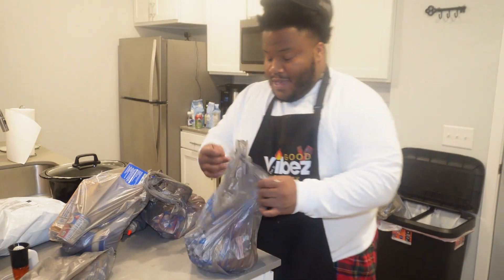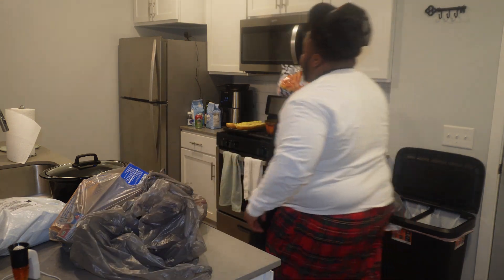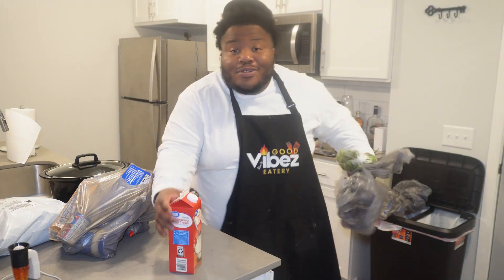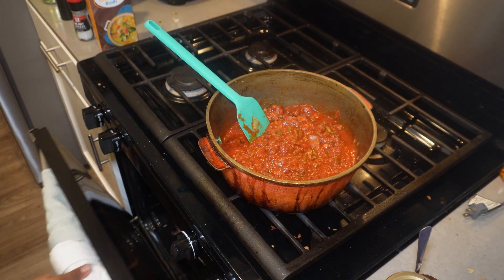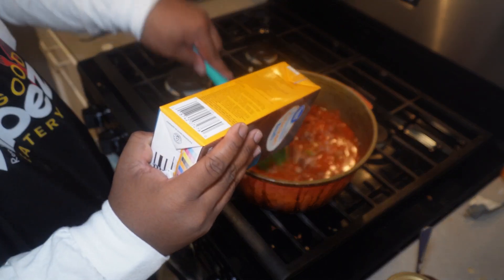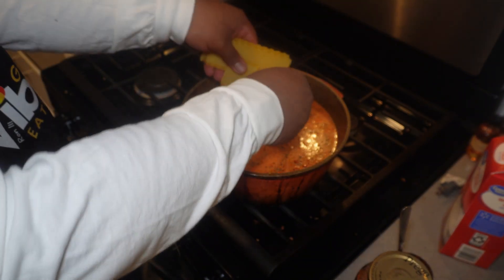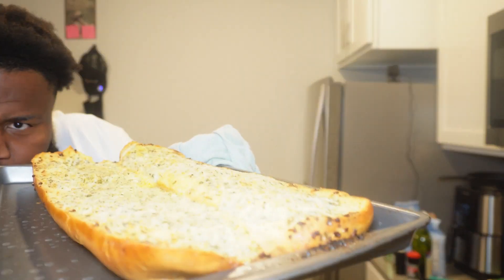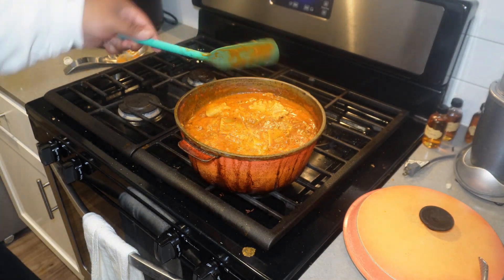Cozy Lasagna Soup Recipe | One-Pot Comfort Food for Fall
🍲 Lasagna Soup Recipe | Cozy & Delicious Comfort Food!

Hey everyone! Welcome back to my kitchen. Today, we’re making a warm, hearty Lasagna Soup that combines all the classic flavors of lasagna into a comforting, one-pot meal. This recipe is perfect for those chilly days when you’re craving something cozy, cheesy, and full of flavor. Plus, it’s super easy to make and won’t break the bank!

In this video, I’ll show you:

How to create a rich, tomato-based soup with ground beef and Italian seasonings
Tips for cooking pasta in soup without it getting too soft
The ultimate way to add ricotta and mozzarella for that creamy, cheesy goodness!
This recipe is great for family dinners, meal prep, or a special weeknight treat. If you’re a fan of lasagna but want a simpler, faster version, this Lasagna Soup is for you!

Ingredients:
Ground beef (or Italian sausage)
Onion & garlic
Crushed tomatoes & tomato sauce
Lasagna noodles (broken into pieces)
Ricotta cheese & mozzarella
Italian seasoning & fresh basil